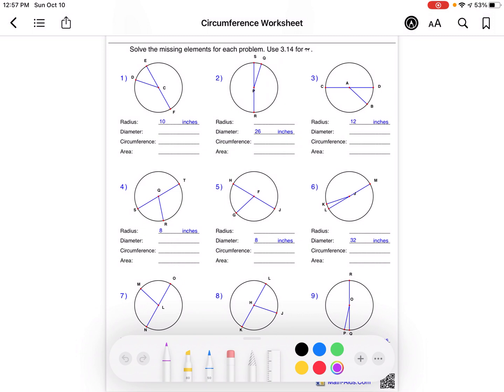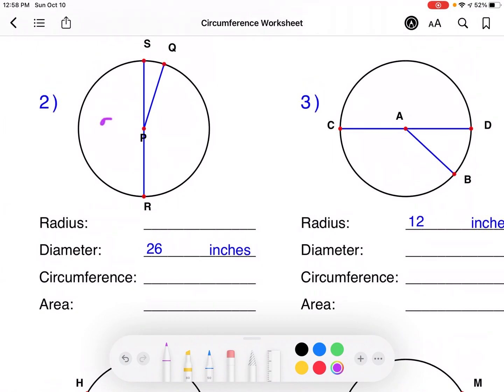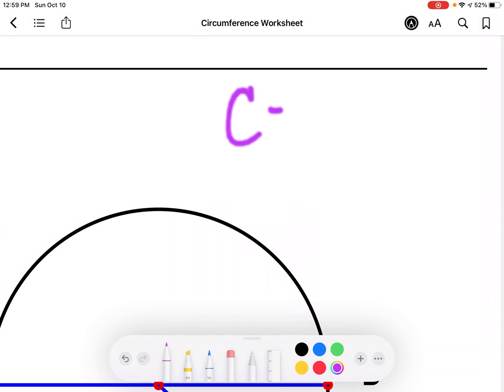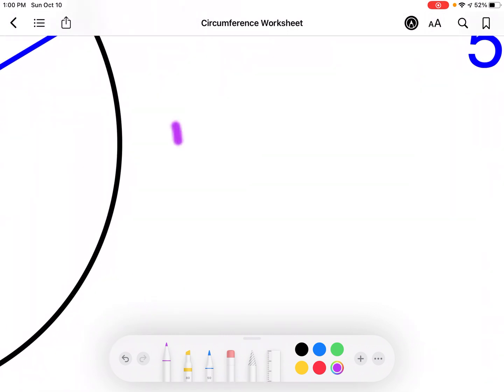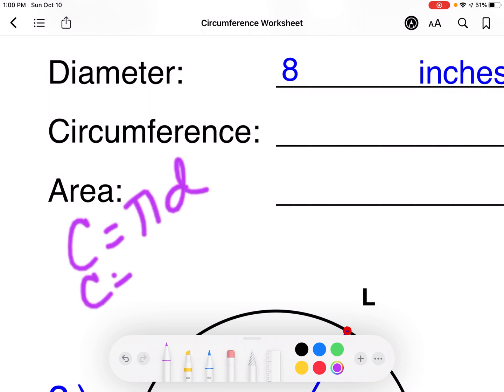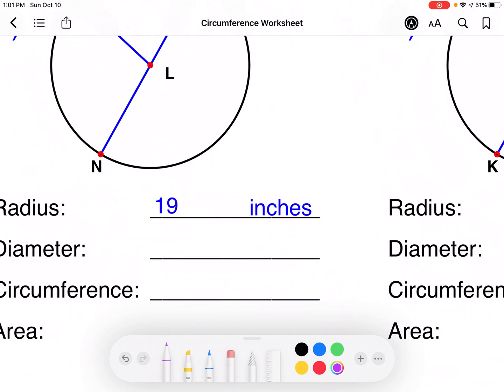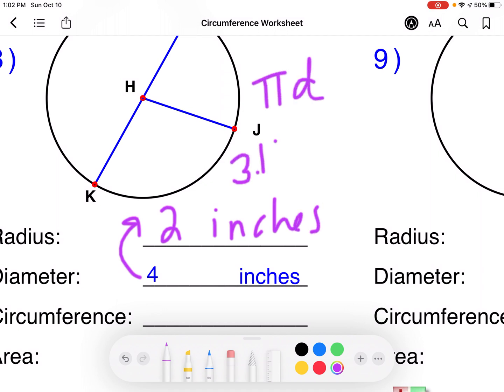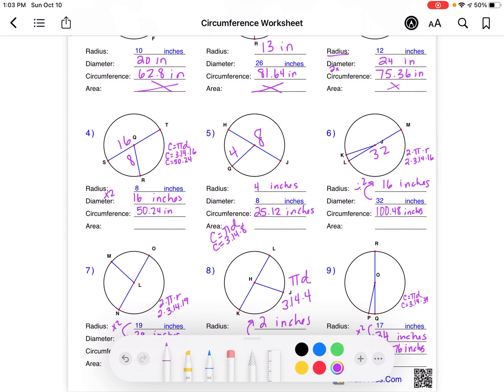Unit 3: Finding the Circumference of a Bubble Alternative